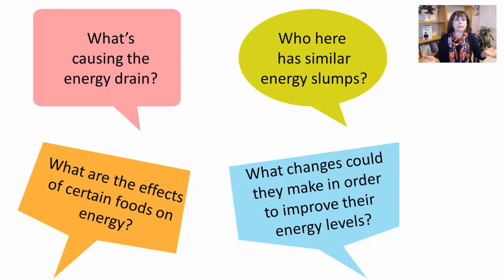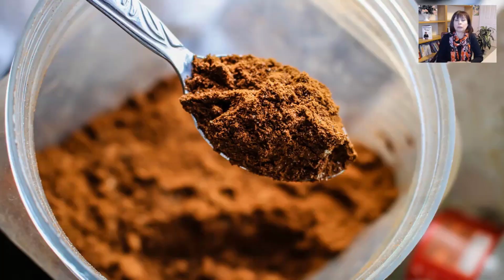How To Turn A Talk Into An Engaging Audience Experience | Audience Engagement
- Click here to check out the Engaging Talks and Workshops Online Academy
In this video, you'll discover why lecture-style talks are ineffective and discover how 3 of my students turned their presentation into an engaging learning experience for their audiences.